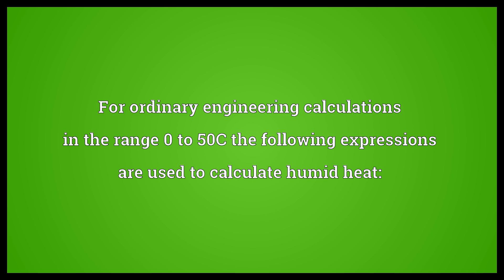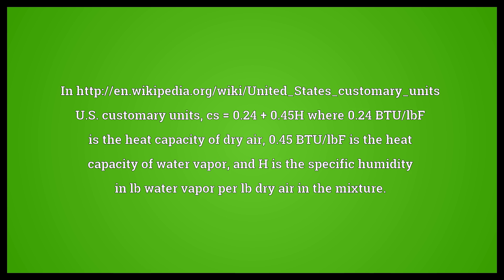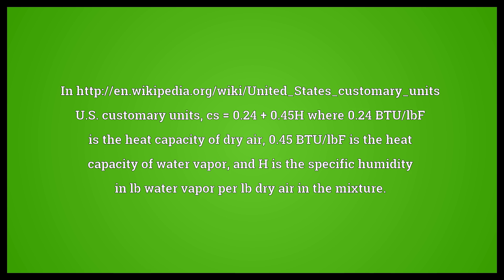Humid heat Meaning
Video shows what humid heat means. the heat capacity (specific heat) of humid air, expressed per unit mass of dry air in the mixture. The engineering symbol is cs.. For ordinary engineering calculations in the range 0 to 50C the following expressions are used to calculate humid heat:. In U.S. customary units, cs = 0.24 + 0.45H where 0.24 BTU/lbF is the heat capacity of dry air, 0.45 BTU/lbF is the heat capacity of water vapor, and H is the specific humidity in lb water vapor per lb dry air in the mixture.. Humid heat Meaning. How to pronounce, definition audio dictionary. How to say humid heat. Powered by MaryTTS, Wiktionary